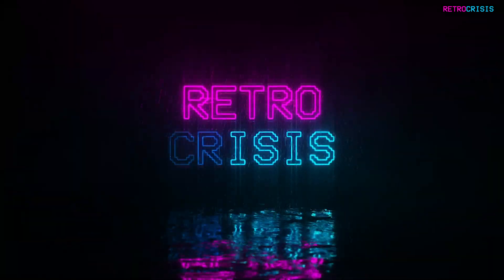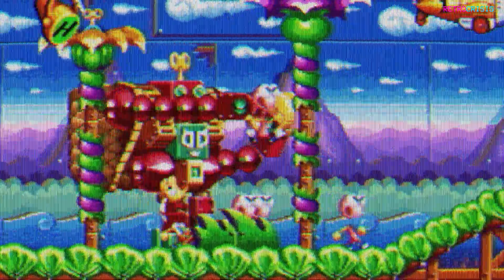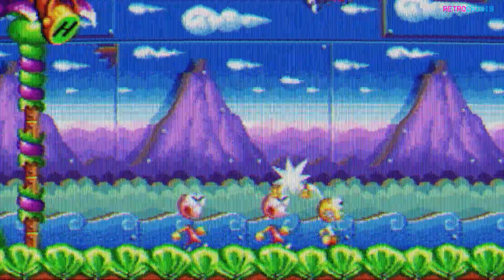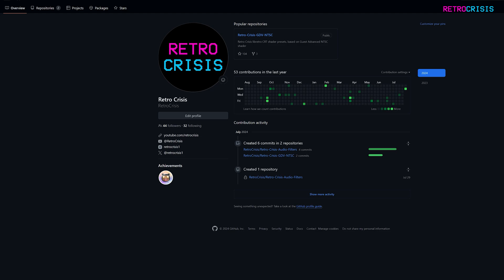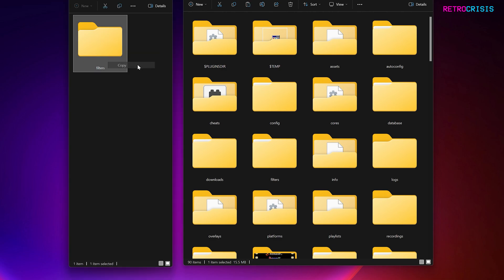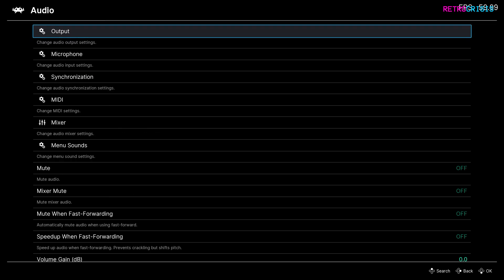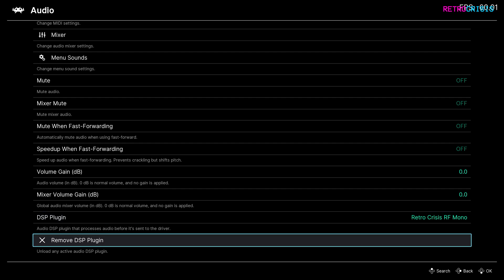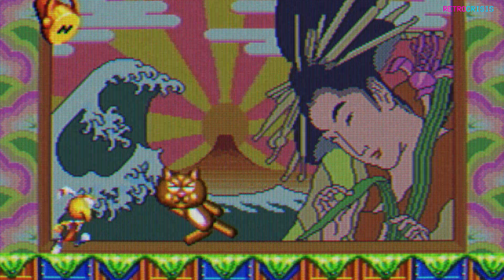"RF Mono" Audio Filter - RetroArch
Well here it is, a filter designed to ruin your audio and make it sound like a crappy 80s mono speaker. Enjoy

*Retro Crisis GDV-NTSC shader presets would NOT BE POSSIBLE without The RetroArch Team and their DSP authors.

0:00 - Introduction
0:39 - Comparison
1:10 - Download & Installation
1:53 - Configure RetroArch
2:40 - RF Mono Showcase